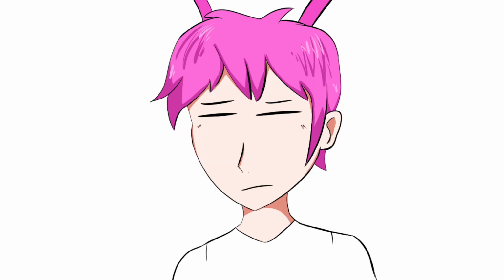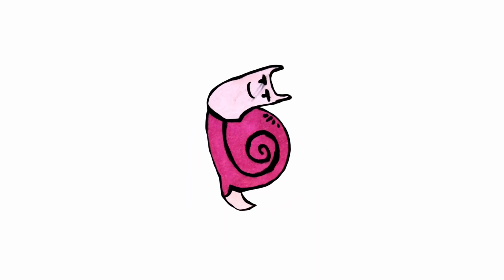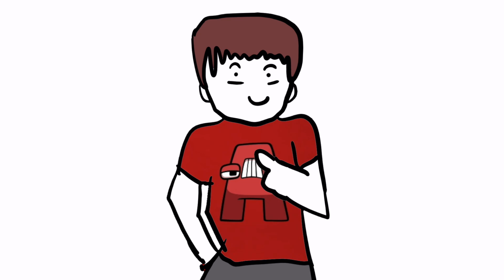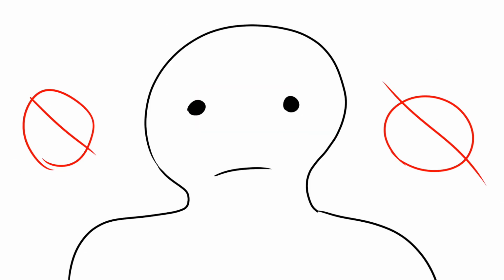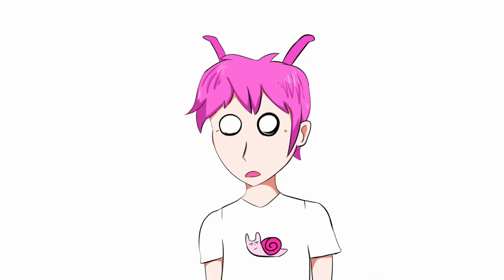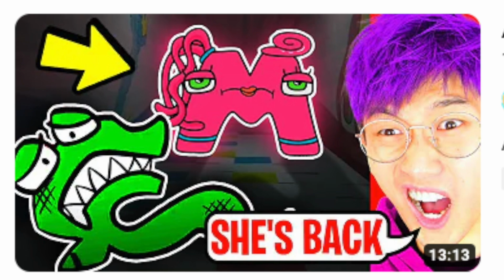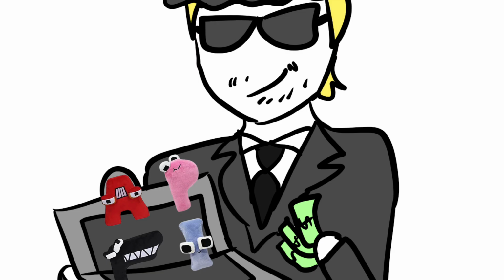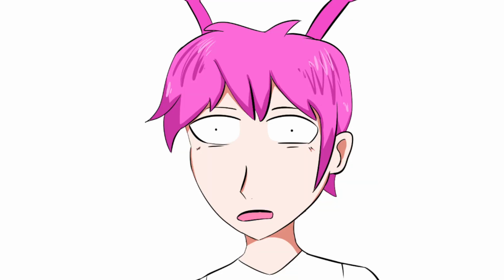The 9 types of Alphabet Lore fans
Hello everyone! Today I'll be talking about the 9 types of alphabet lore fans! For those who don't know, alphabet lore is an animation by @MikeSalcedo and it's taken the world by storm! A, b, c, f, and all the other letters have a personality and a story to them. Of course there would be many types of fans, the question is which type are you?

End screen arts by dedyozy and meowsclemilk
art drawn by me

We are making such material available for the purposes of parody, criticism, comment, or review which constitute the fair use of any such copyrighted material as provided for in section 107 of the US Copyright Law. Not withstanding the provisions of sections 106 and 106A, the fair use of a copyrighted work for purposes such as criticism, comment, review and news reporting is not an infringement of copyright. No copyright infrengement is intended!